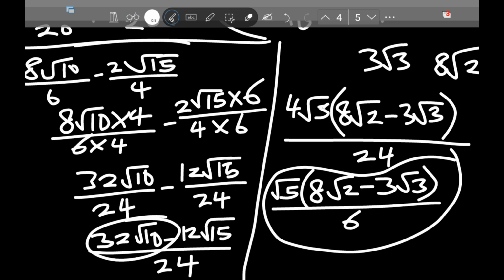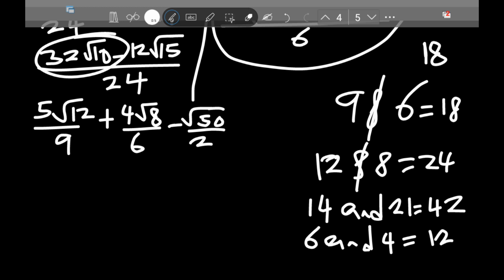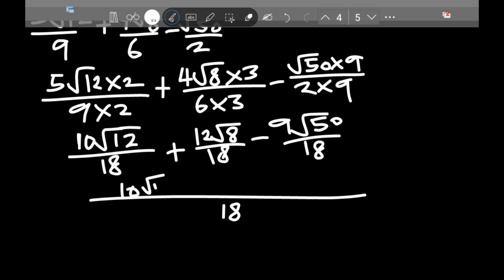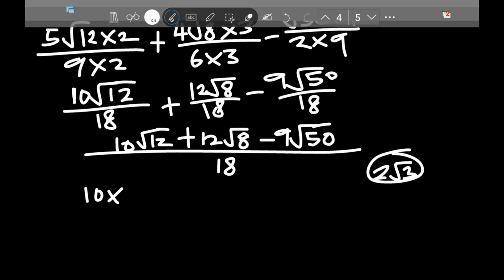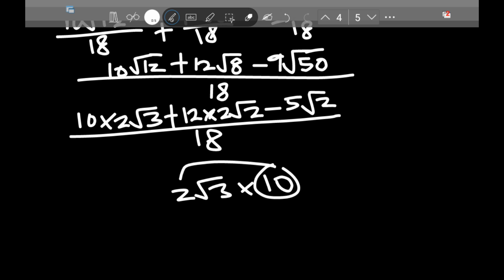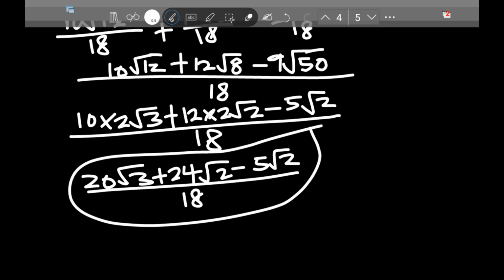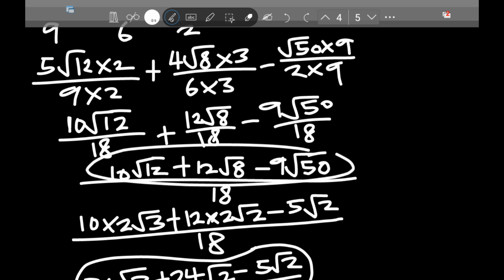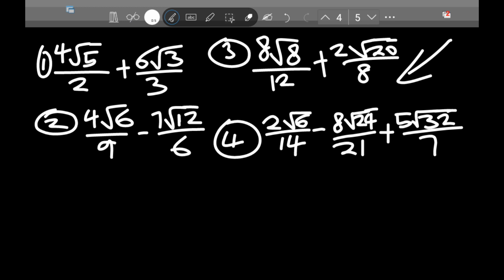how to solve difficult surd problems